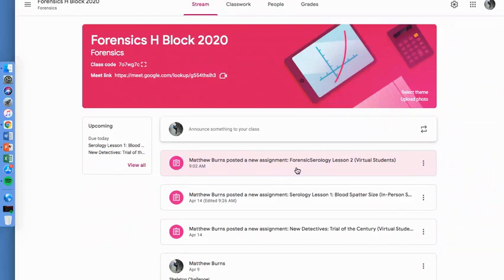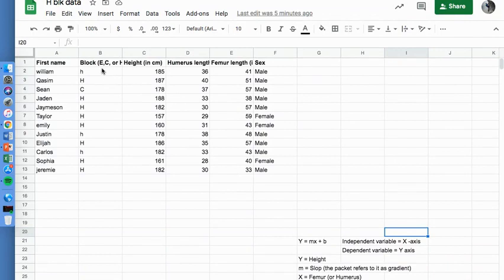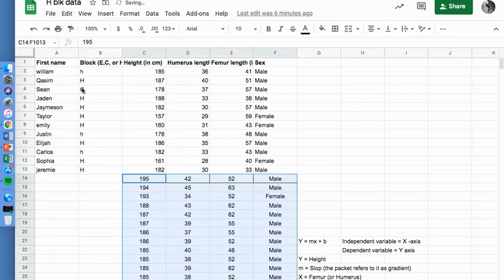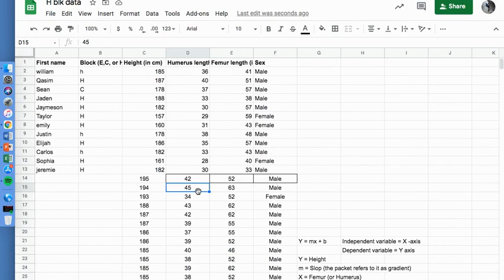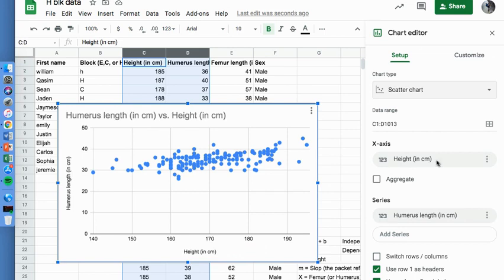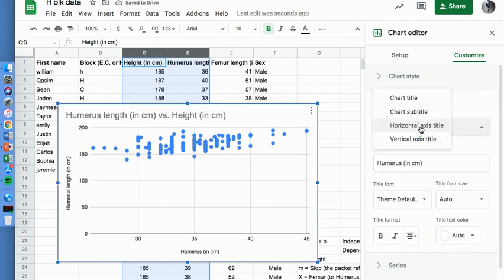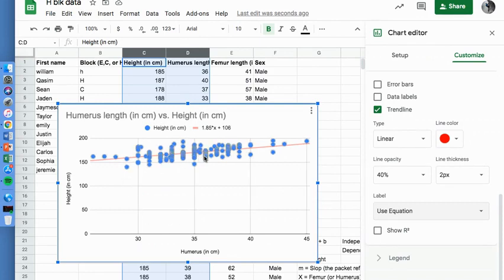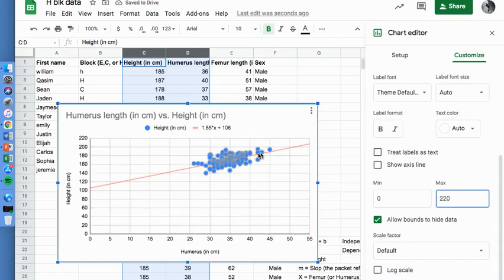Bones Tell Your Height tutorial part 1